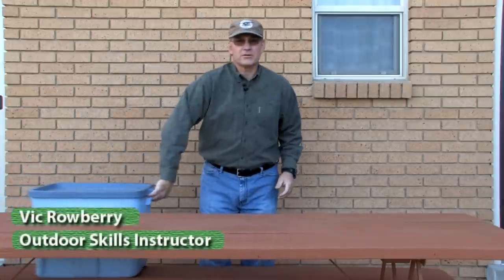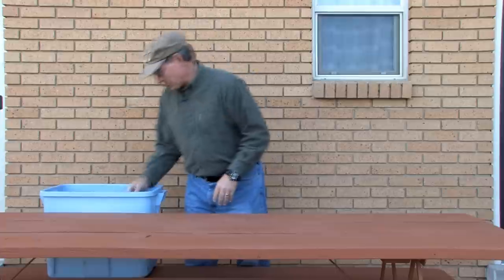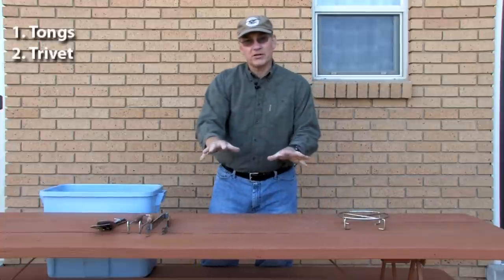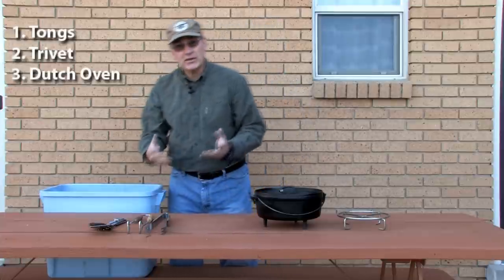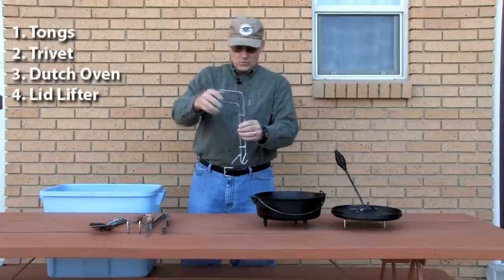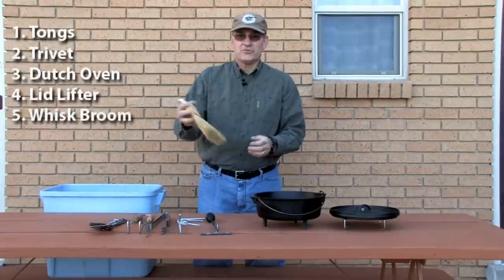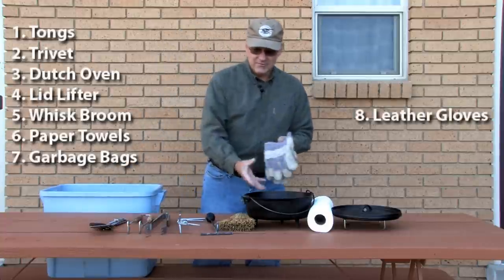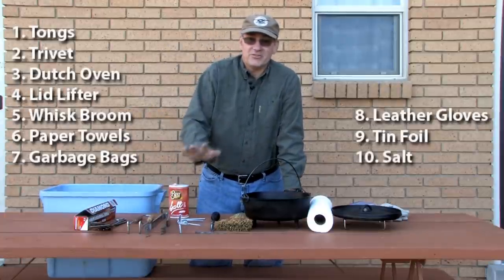The Dutch Oven Tool Kit | Dutch Oven Cooking | OSMEtv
In this video we show you what we use in our dutch oven tool kit.

We have a nice large plastic bin, with the following contents:

-Tongs
-Trivet
-Dutch Oven
-Lid Lifter
-Whisk broom
-Paper Towels
-Garbage Bags
-Leather Gloves
-Tin Foil
-Salt